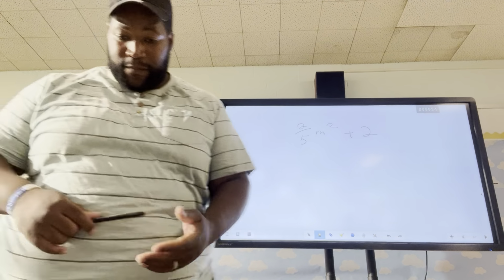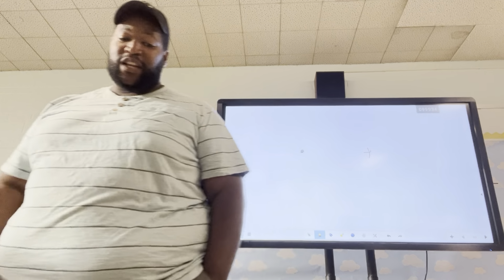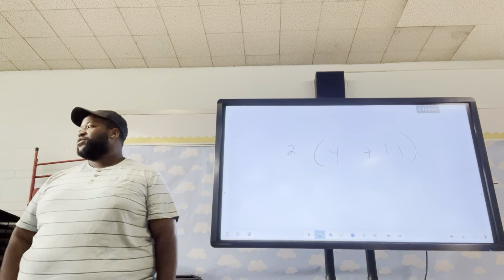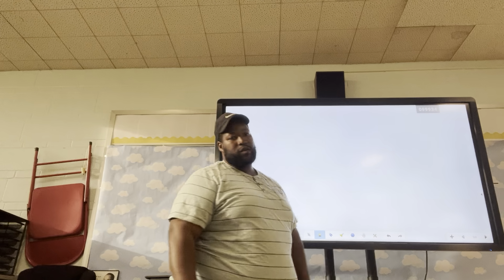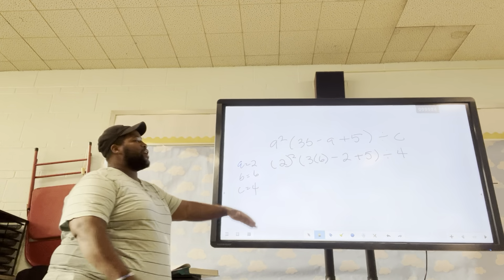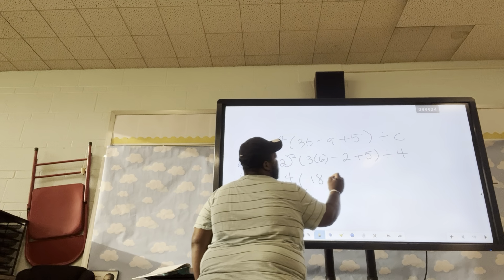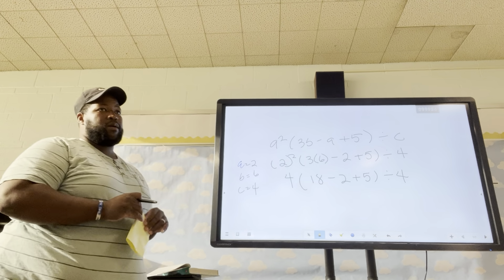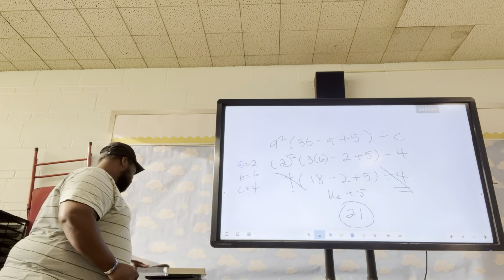September 9, 2023